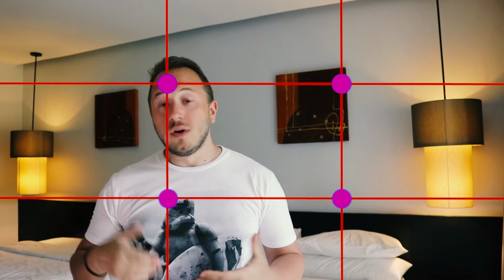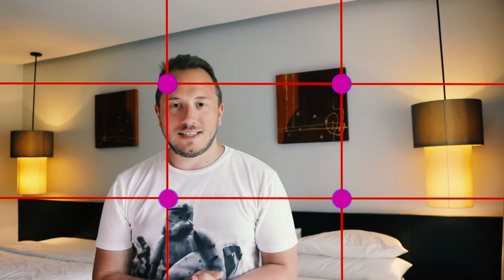3 EASY ways for BETTER travel videos!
I wanted to spread my knowledge and here it is: my first video about making travel videos. 3 EASY ways to get better travel videos with the topics lighting, framing and audio. I hope you enjoy the video!

Filmed on a Canon 80D